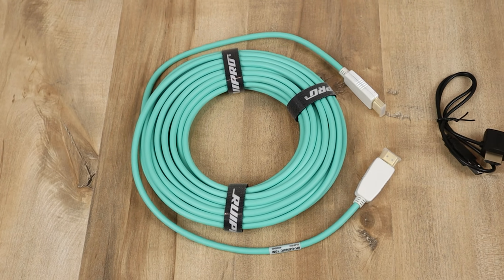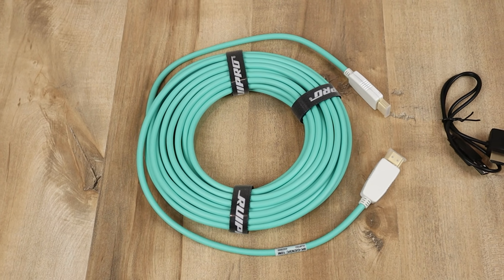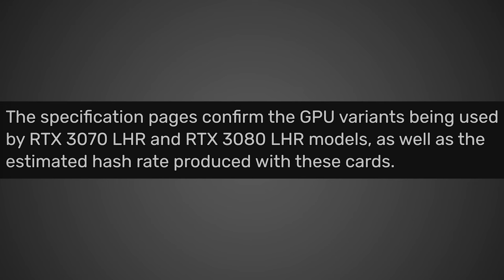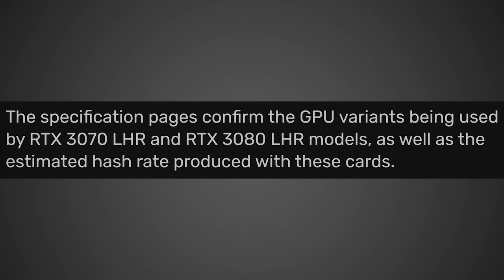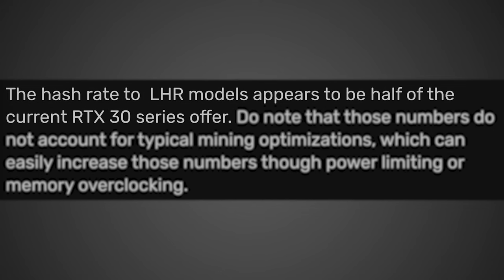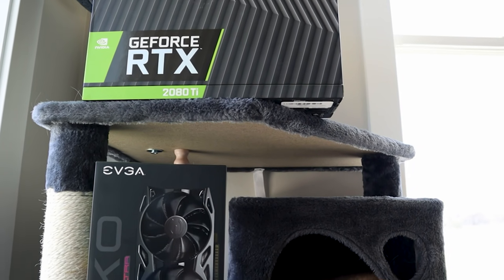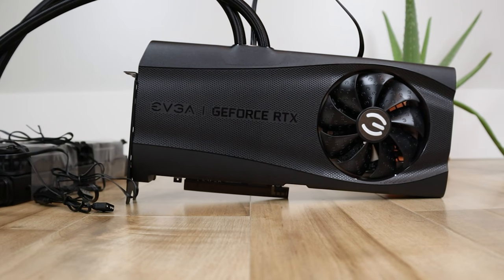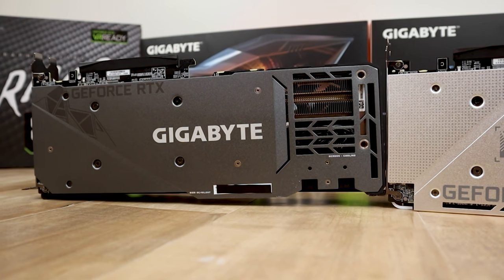Miners Will HATE This - GIANT Nvidia RTX Update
New GeForce Nvidia RTX gaming GPUs will be launching to replace the RTX 3080 and 3070 soon that will reduce its mining capabilities in an attempt to push GPU miners towards Nvidia’s HX CMP mining cards instead of using their gaming cards. Additionally AMD’s next gen APU will be using an RDNA2 GPU and will be using AMD’s Zen3+ architecture according to a new leak.

Intro - 0:00
Miners Will Hate This - 0:45
AMD's New APU - 6:04

FULL DISCLOSURE
END DISCLOSURE